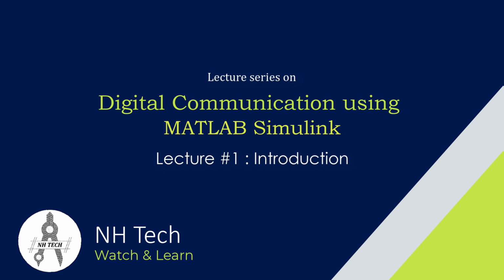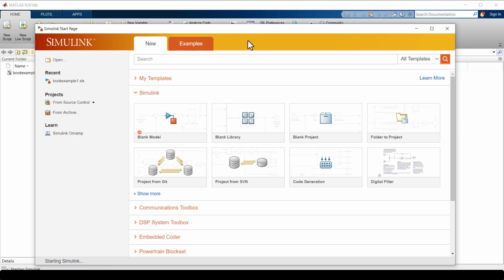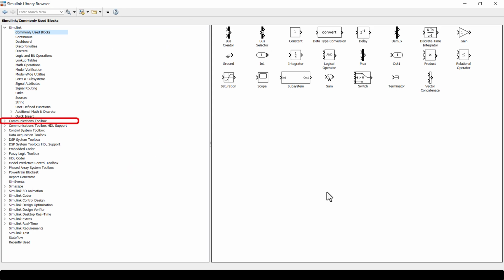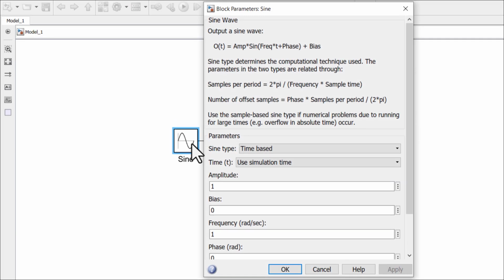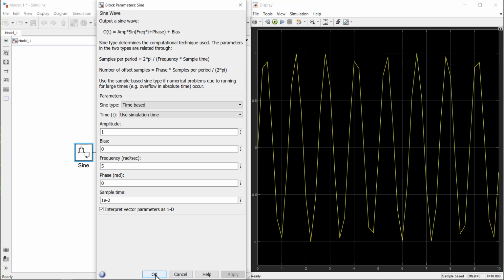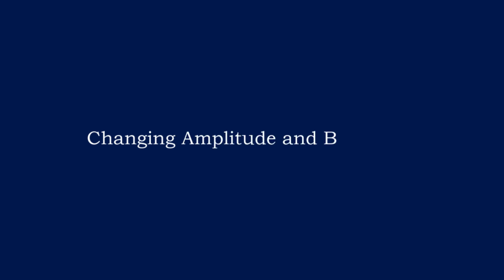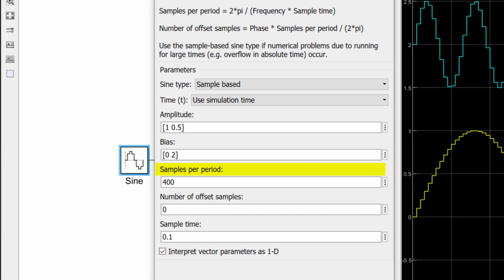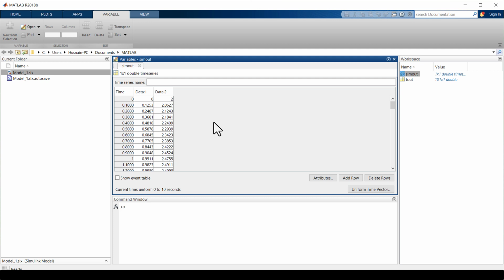Digital Communication using MATLAB Simulink | Lecture 1 | Introduction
Get started with Simulink